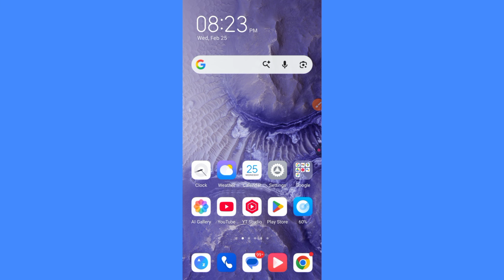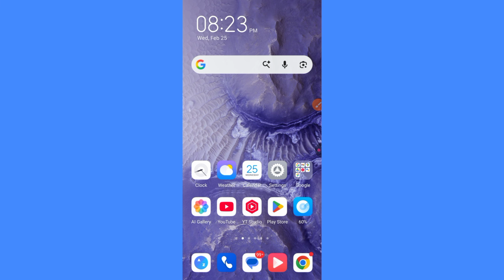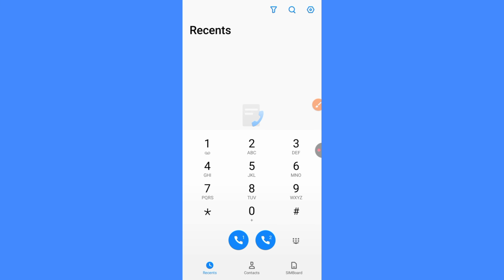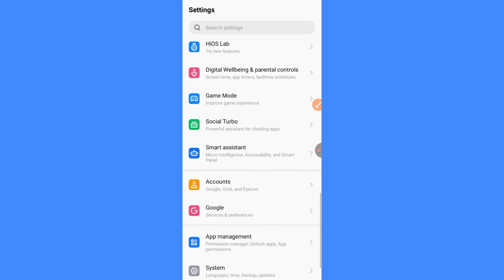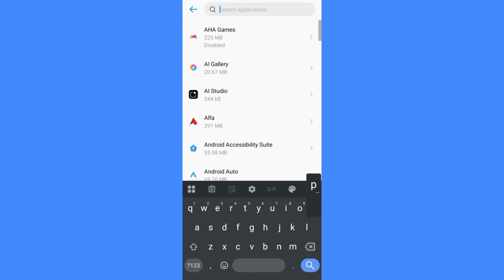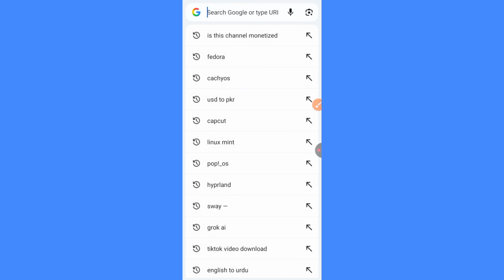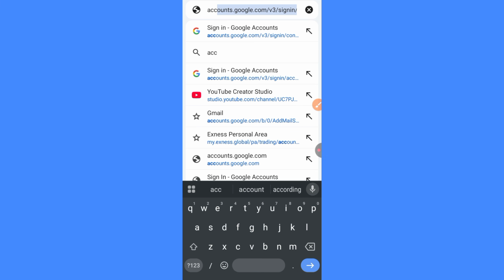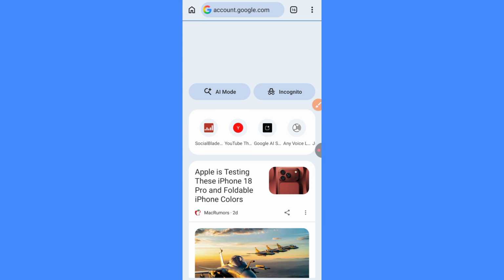Fix Sorry We Couldn't Not Create Your Google Account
"Sorry We Couldn't Not Create Your Google Account